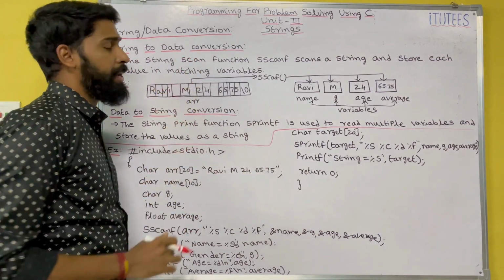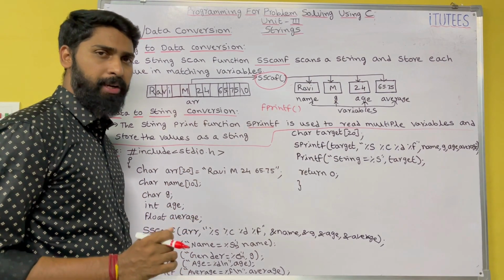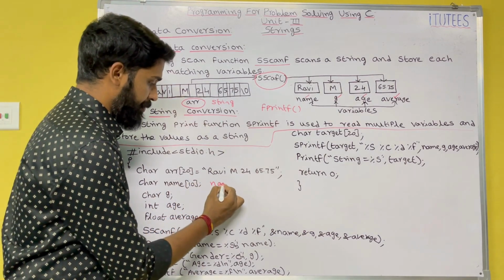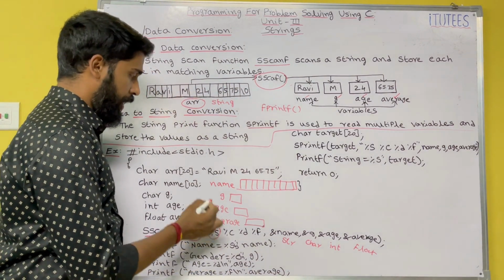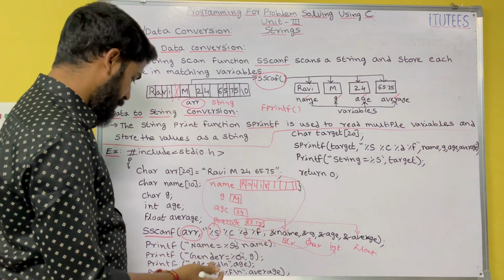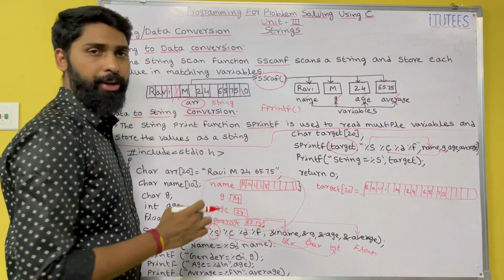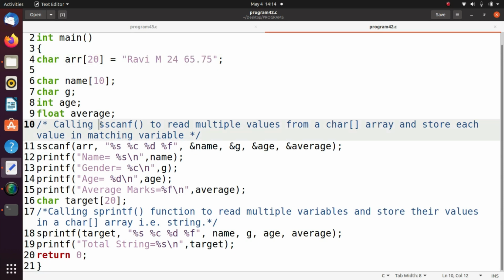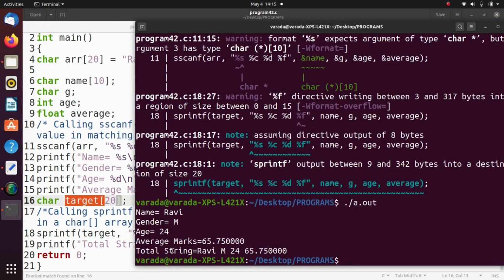Part - 69 String/Data Conversion Functions (Strings)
UNIT III
Arrays: Concepts, Using Array in C, Array Application, Two Dimensional Arrays,
Multidimensional Arrays, Programming Example – Calculate Averages

Strings: String Concepts, C String, String Input / Output Functions, Arrays of Strings, String
Manipulation Functions String/ Data Conversion, A Programming Example – Morse Code

Enumerated, Structure, and Union: The Type Definition (Type def), Enumerated Types,
Structure, Unions, and Programming Application.